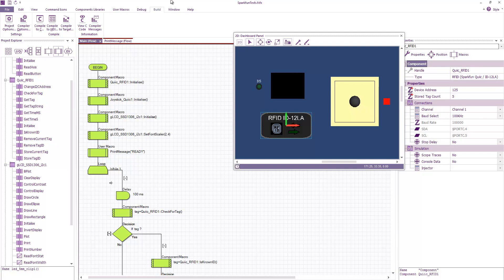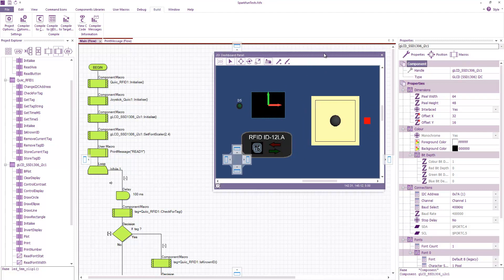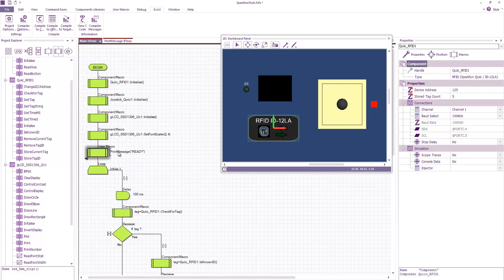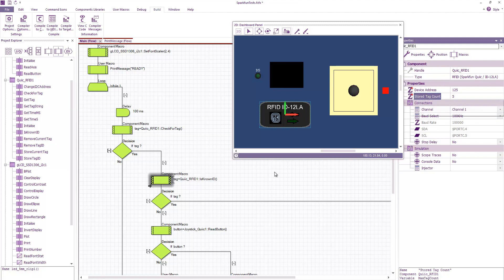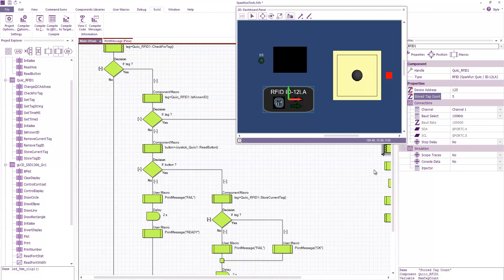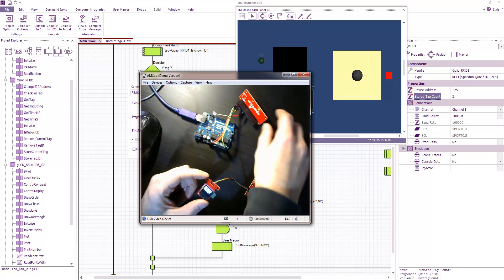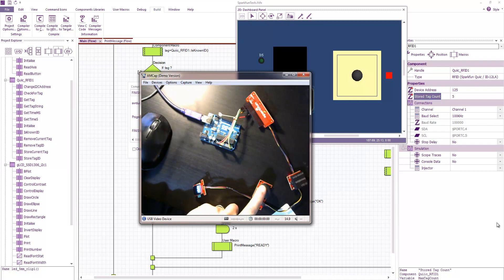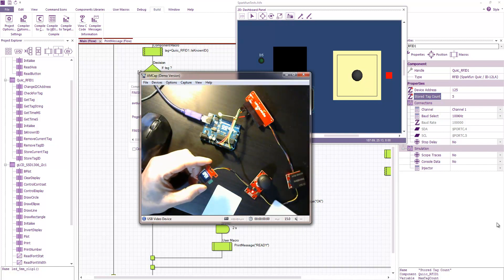Flowcode 9 with SparkFun's Qwiic Hardware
Video by BenR on our forums

Do you want to get involved with creating interesting public projects?